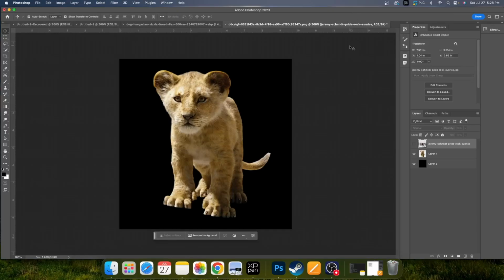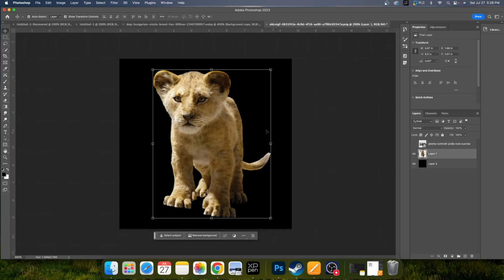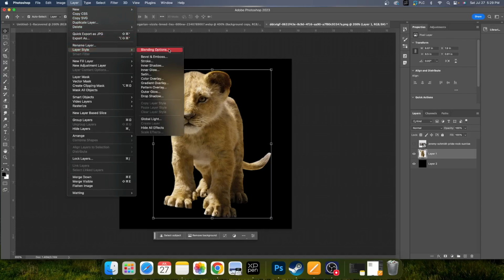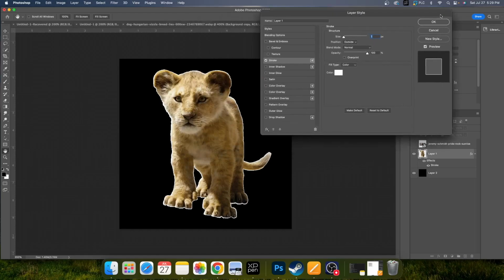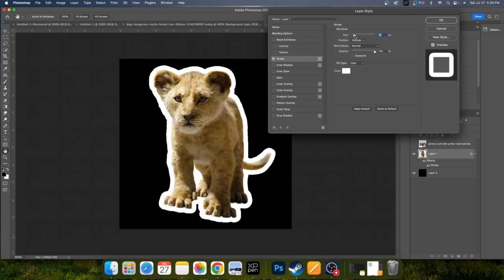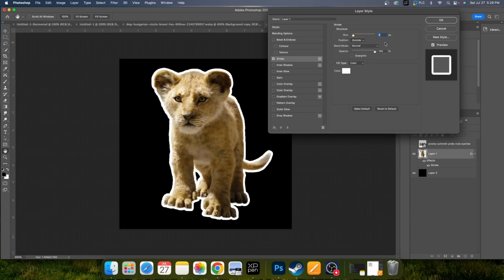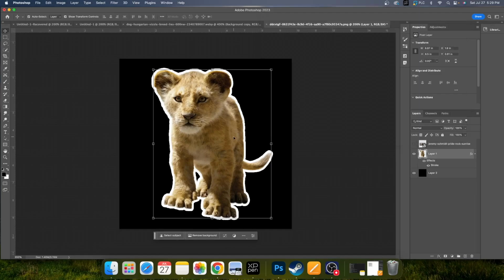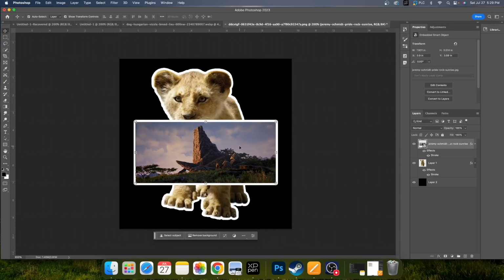How to Outline an Image in Photoshop - Full Guide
In this video we show you How to Outline an Image in Photoshop